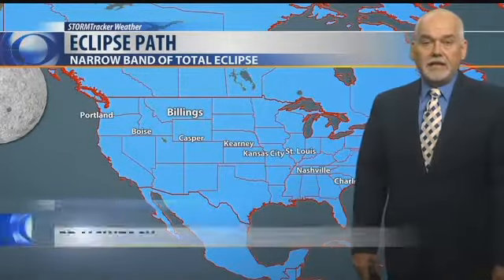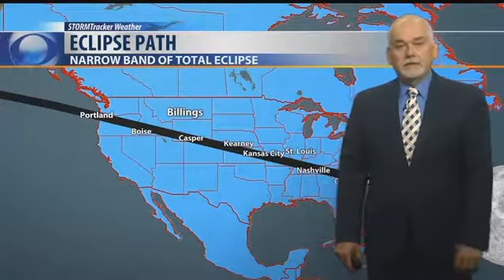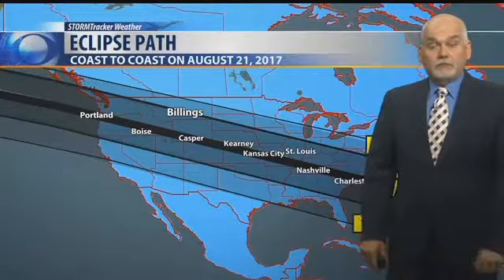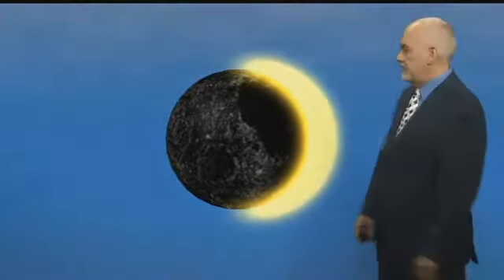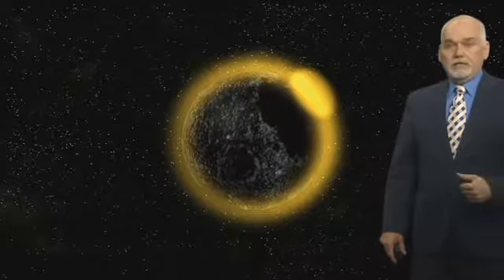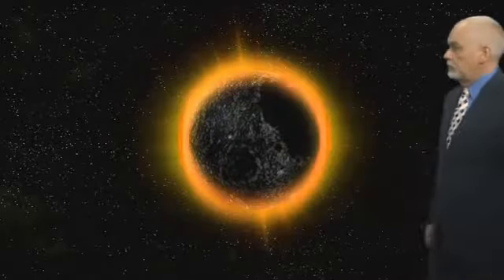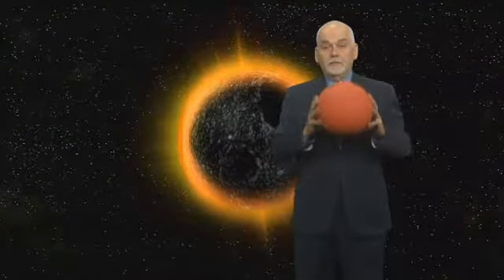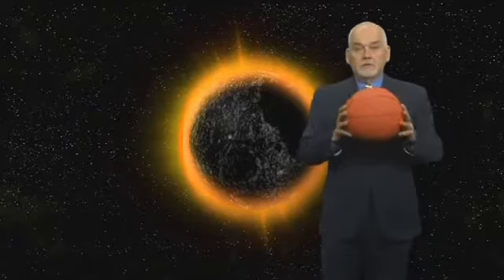Solar Eclipse 101 with Ed and Jenny